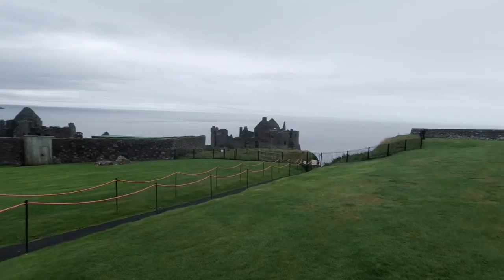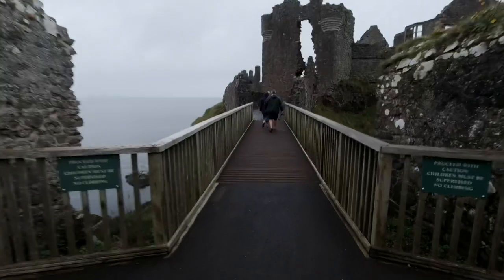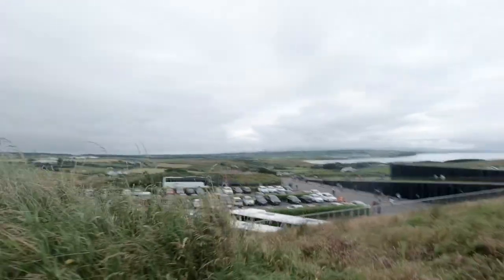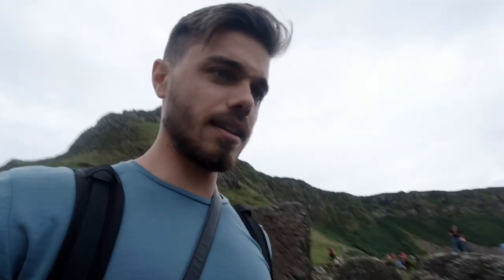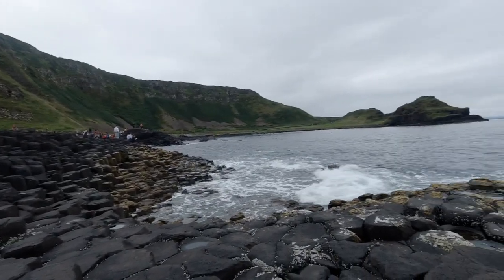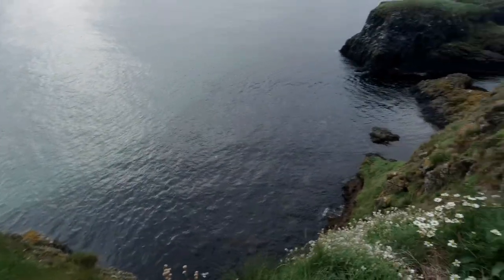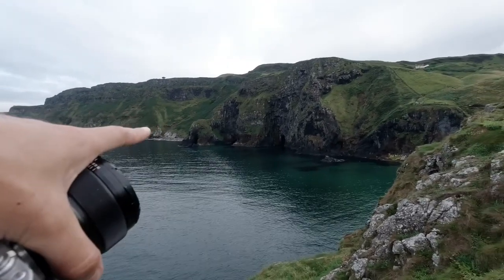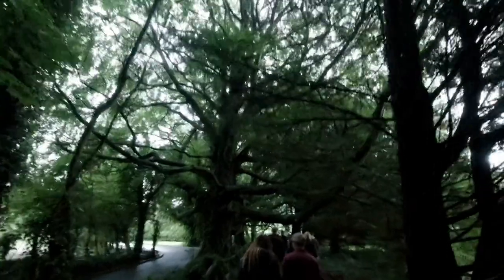Game of Thrones Adventure in Northern Ireland | Ireland Vlog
Did you know they filmed some of the scenes from Game of Thrones in Northern Ireland? Specifically the Greyjoy Castle and the King’s Road are in Dunluce Castle in Antrim and the Dark Hedges in Ballymoney, respectively.

Game of Thrones was one of my favorite shows of all time. Before Season 8, that is (if D & D ruin Star Wars I will lose my shit). Being able to stand in the places where they filmed some of those iconic scenes was such a neat feeling. I wish I had figured out a place to find a Night’s Watch cloak to wear.

Have you been to the filming locations of your favorite films or TV shows?

Here’s the photo and travel equipment I use:

My editing tablet
My main camera
Vlogging lens
Sweet portrait lens
Tiny vlogging microphone
Gorilla Tripod
Adventure Vlogging Camera

Much love,
Andrew